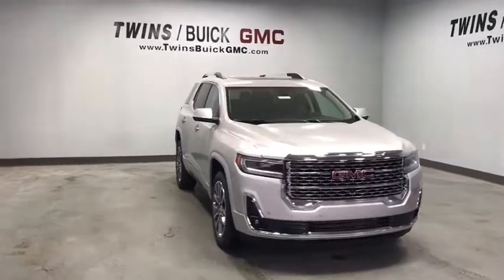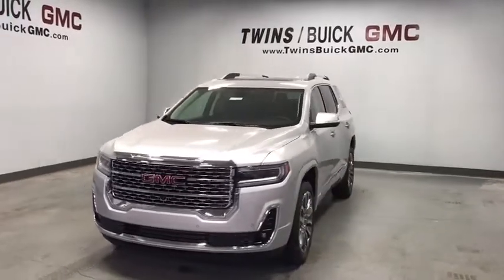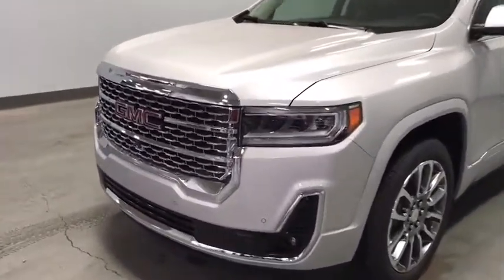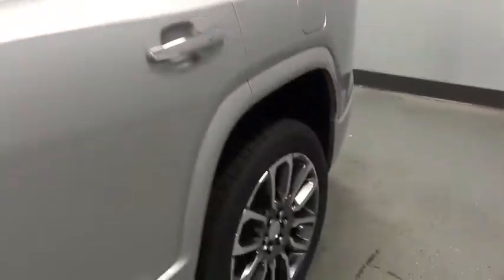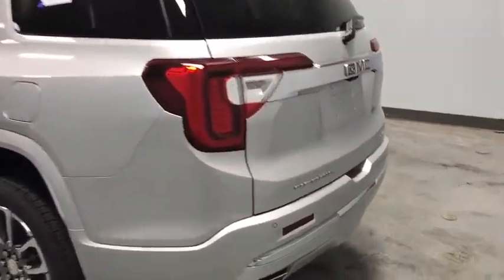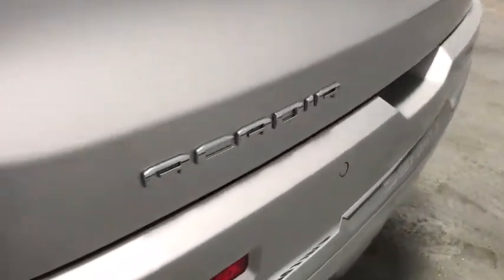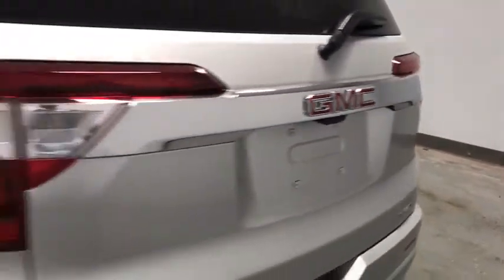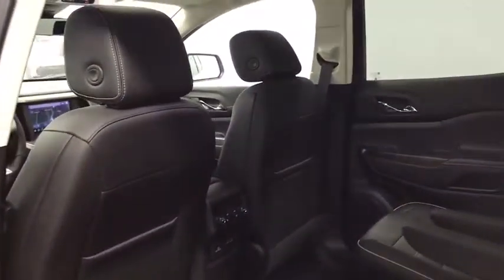2020 GMC Acadia Columbus, London, Marysville, Delaware, Sunbury, OH G20106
Quicksilver Metallic New 2020 GMC Acadia available in Columbus, OH at Twins Buick GMC. Servicing the London,  Marysville, Delaware, Sunbury, OH area.

$1,428 off MSRP! 2020 GMC Acadia Denali AWD, Jet Black Leather. Quicksilver Metallic AWD 3.6L V6 SIDIbrbrbrYou Always WIN When You DEAL With TWINS!